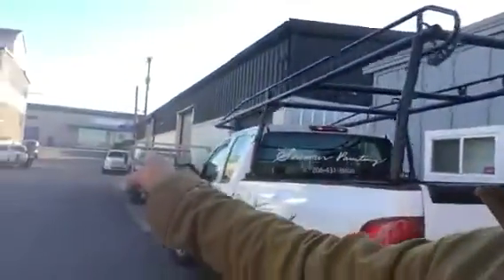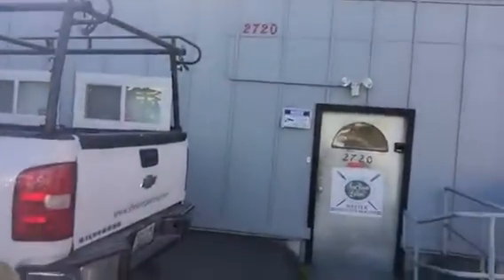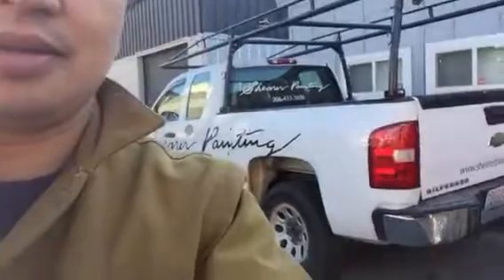Where to Park Shearer Painting 2000 124th ave NE B109 Bellevue, Wa. 98005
Shearer Painting is Located
2000 124th ave NE B109
Bellevue, Wa. 98005